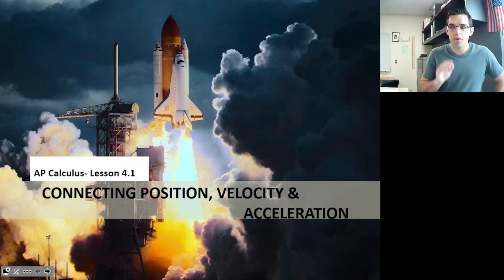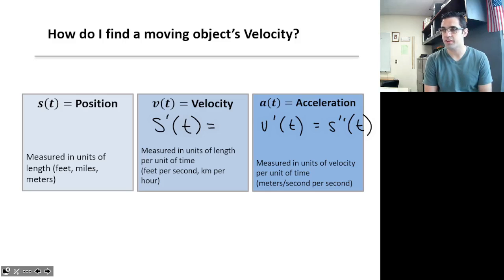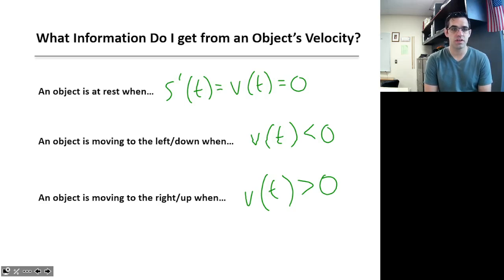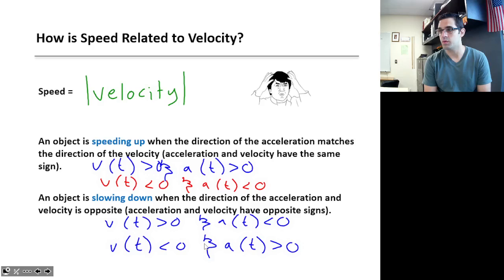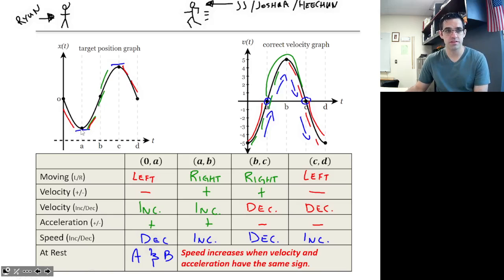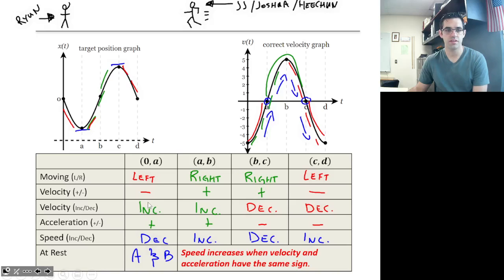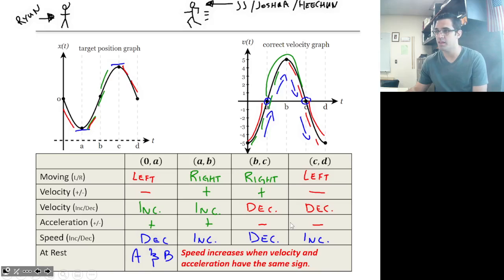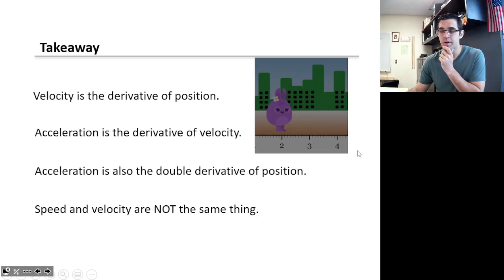AP Calculus AB Lesson 4.1 Connecting Position, Velocity and Acceleration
Unit 4- Applications of Differentiation
Lesson 1- Connecting Position, Velocity and Acceleration